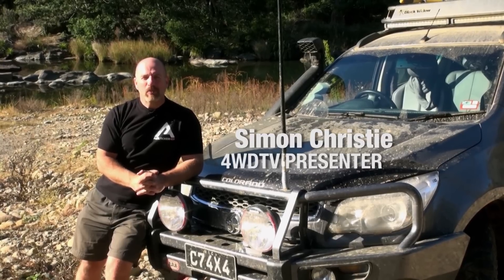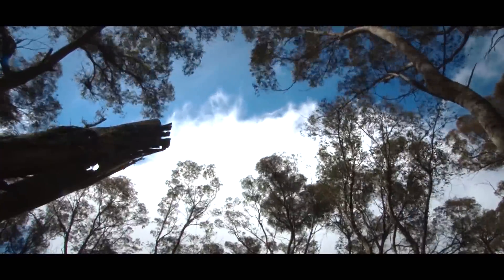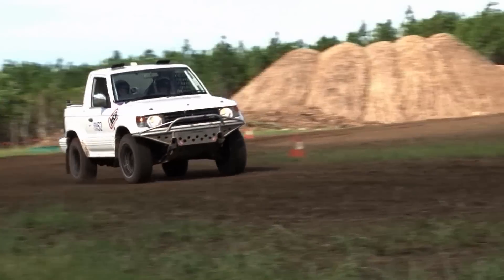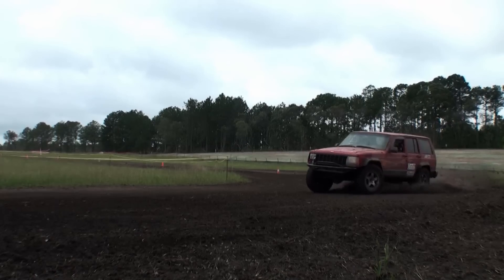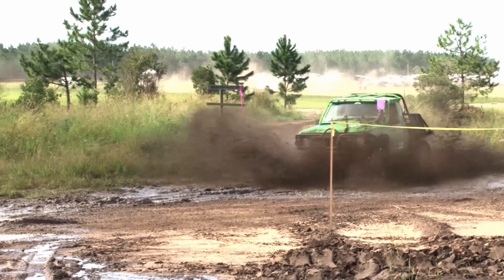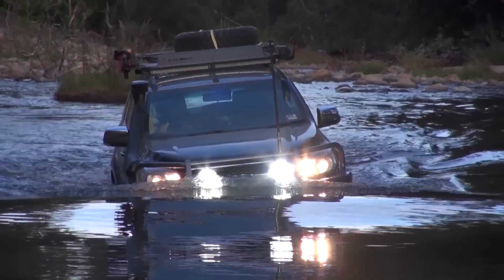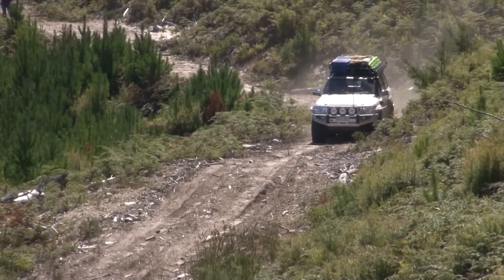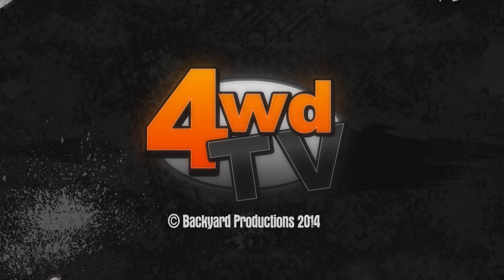4wd TV Episode 390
Variety 4WD Adventure, Superior Engineering Short Course, Prevent Gearbox Overload, Superior Engineering Short Course, Series Prizes, Your Rig: Matt's Prado, Snorkel Benefits, Comp Rig: Buddy's Trophy Kart